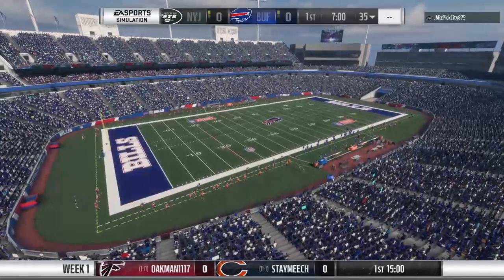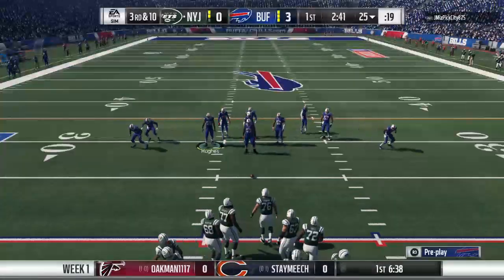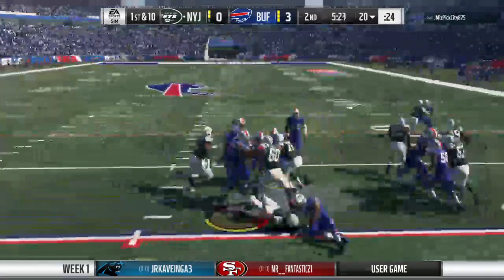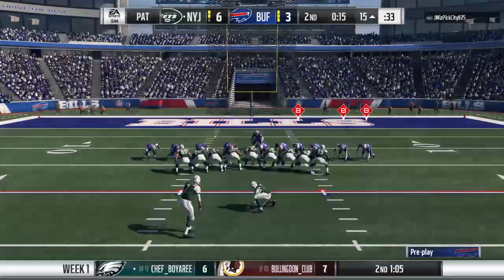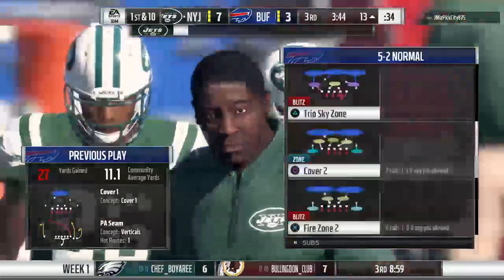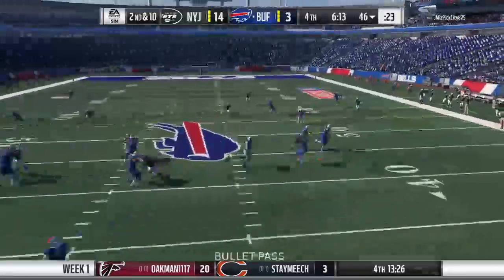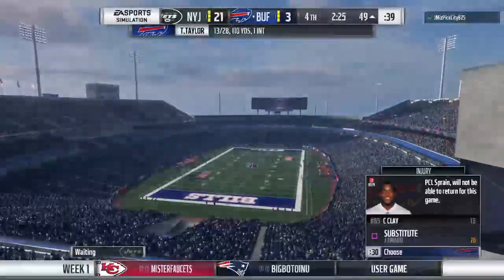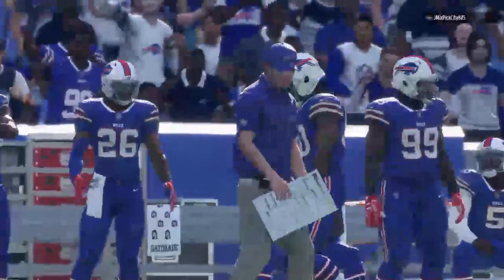Prime Jets vs Bills